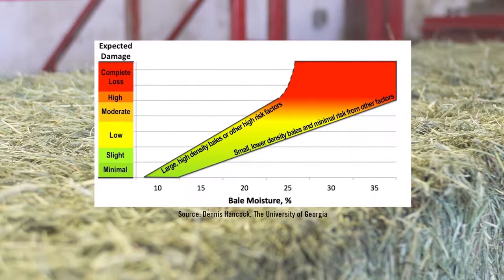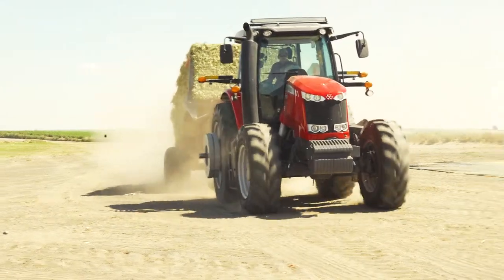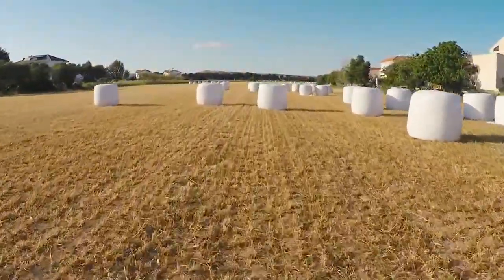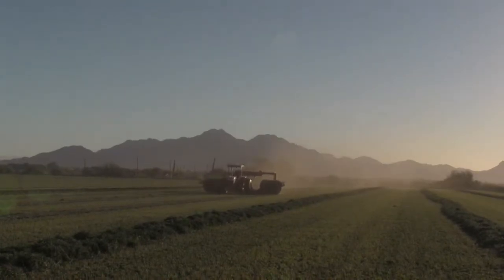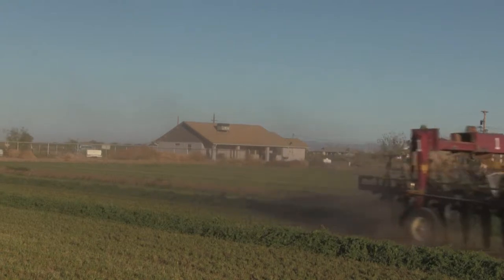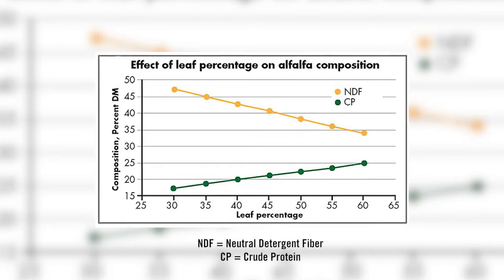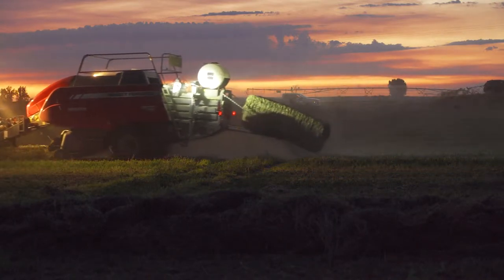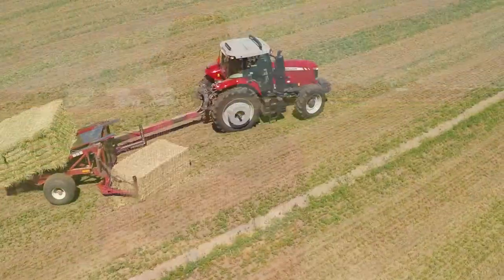Bale Magazine's Hesston Knows Hay | Raking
Educational Series from Bale Magazine